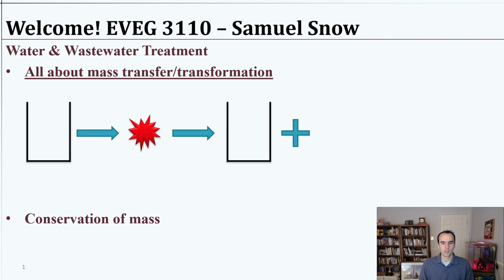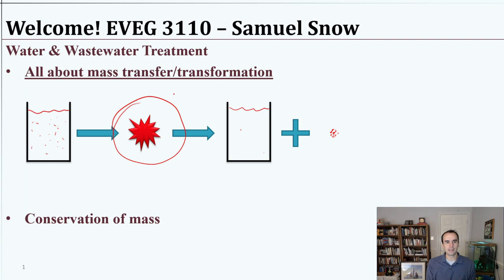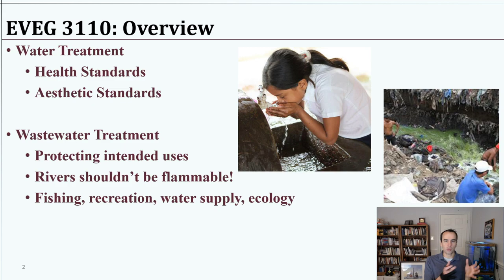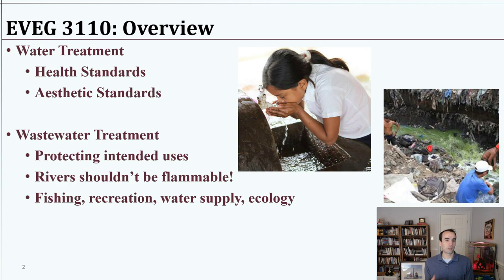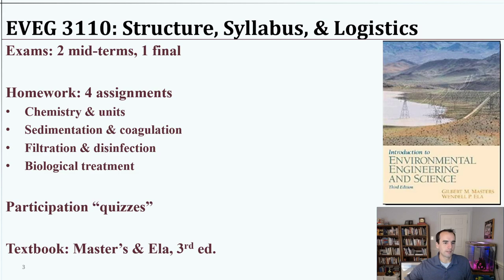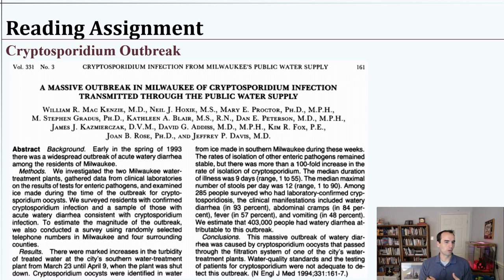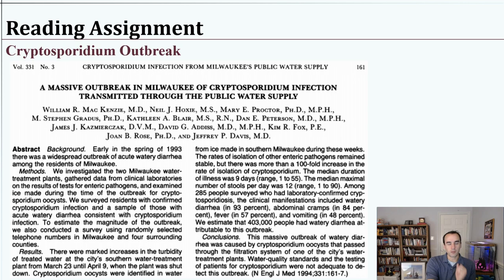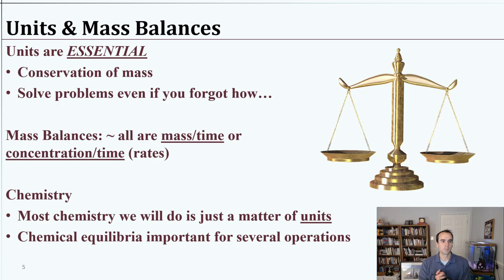EVEG 3110 Introduction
Intro Lecture for Fall 2021 EVEG